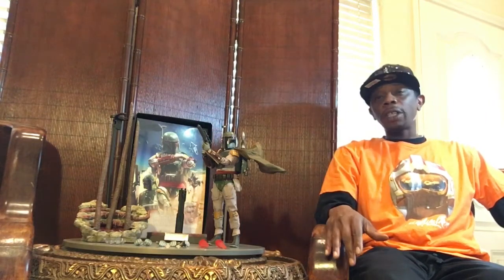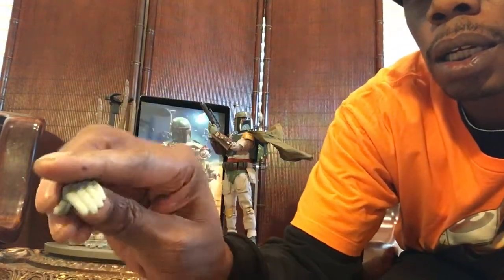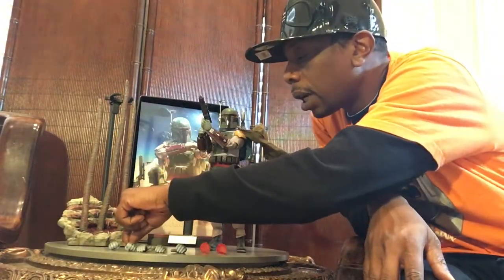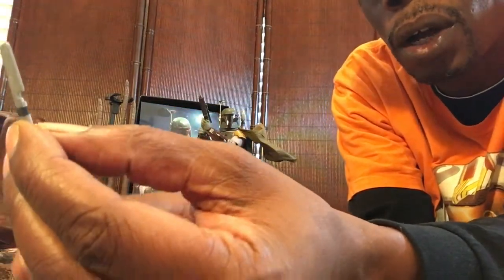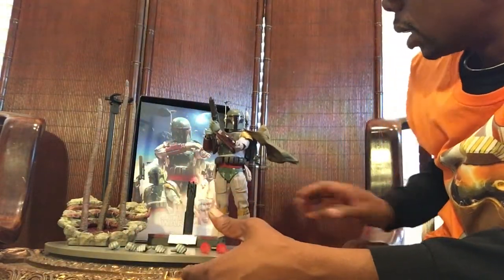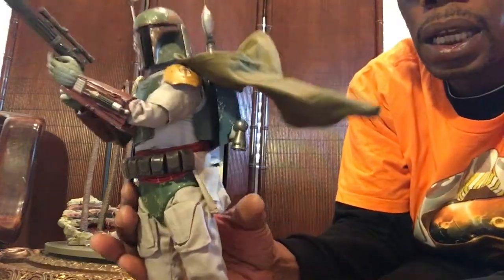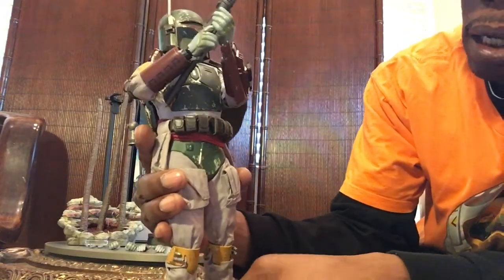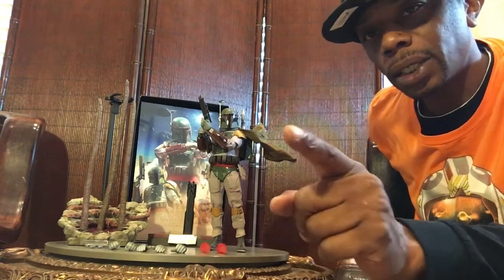HOT TOYS BOBA FETT DELUXE FIGURE PROFILE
Profile of The Hot Toys Boba Fett 6th scale figure.

This video contains all original content. The music is of my own creation.